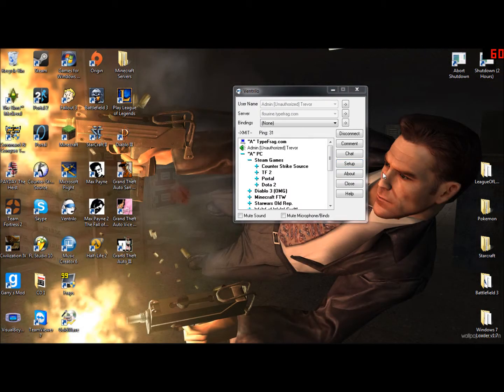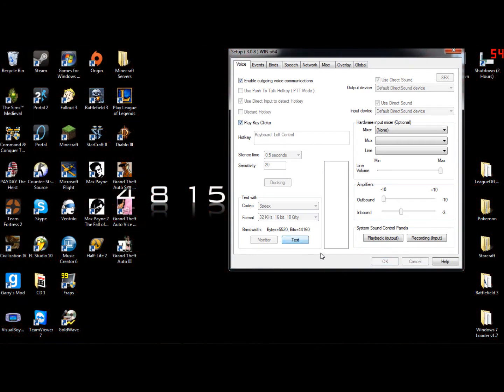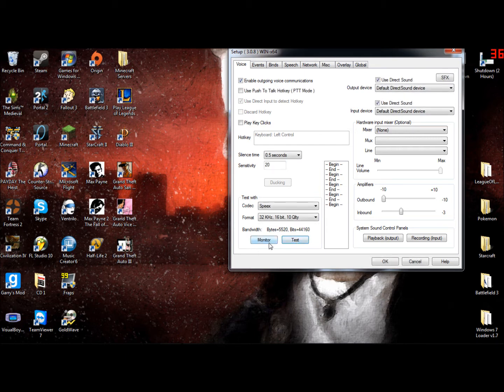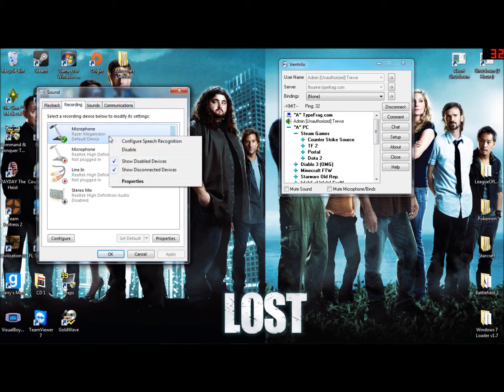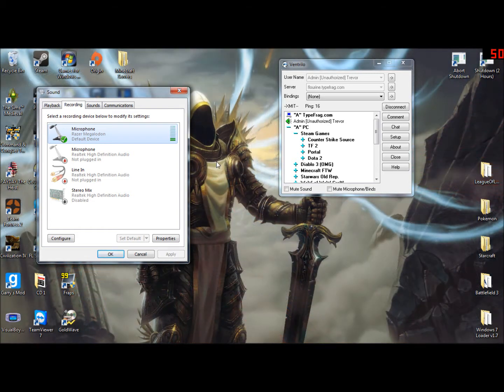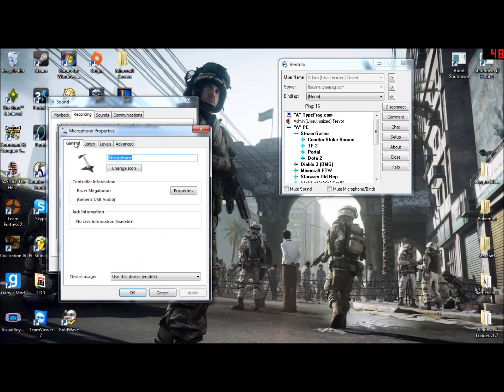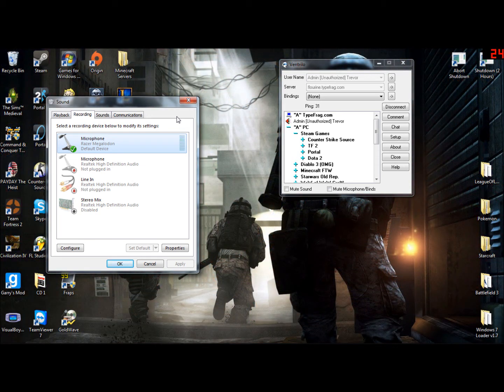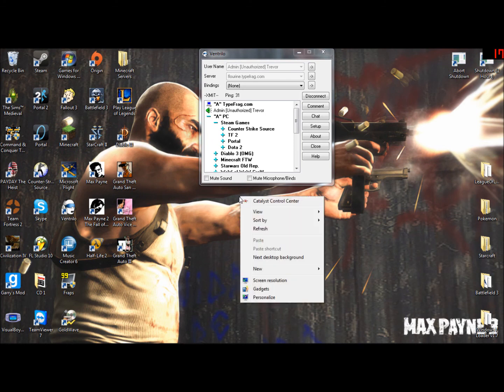Razer Megaladon: Static Mic Fix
"Quick" little vid on how to fix the static with Razer's fantastic Megaladon 7.1 surround sound gaming headset.

EDIT: Make sure your MIC SENS on your Maelstrom controller is ALL the way down. When you click on it, scroll it down to 0. Change your MIC LEVEL to a comfortable level. You can monitor it by going to Recording Devices, Right-Clicking the Microphone, Properties, go to the listen tab and checking "Listen to this device" and click Apply. **WARNING** You will probably get bad feedback so make sure you turn your VOLUME on your controller down just in case then ease it up like you would your lady's skirt lol.